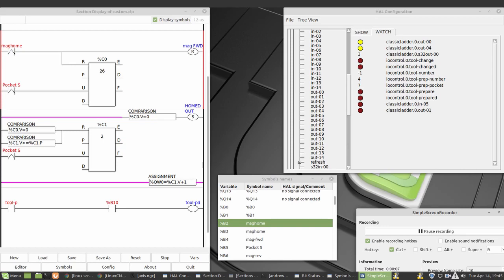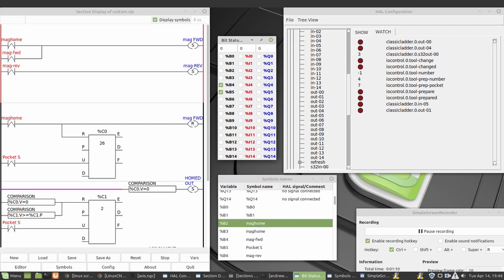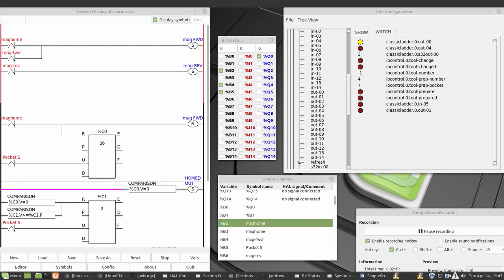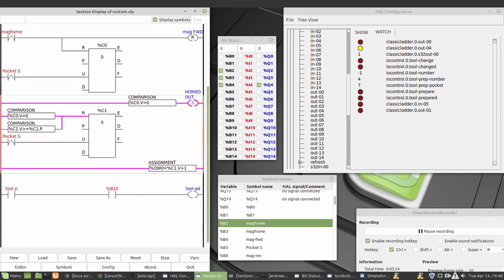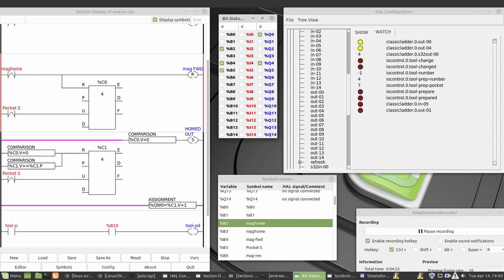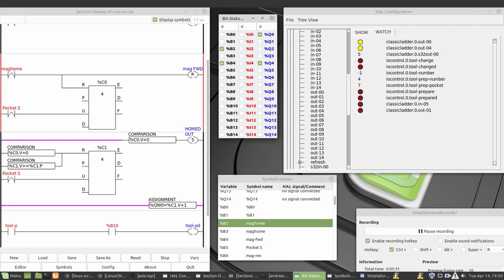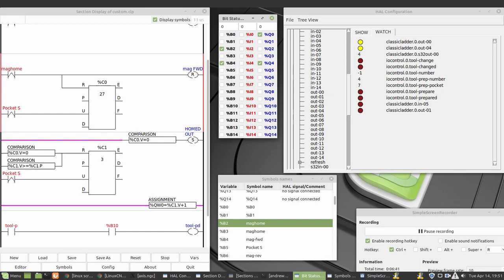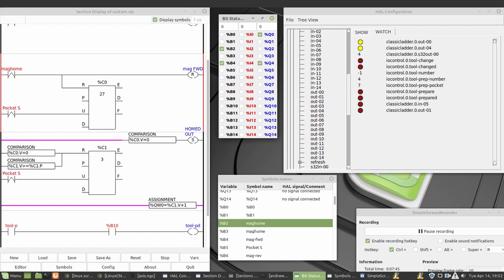classic ladder first steps linuxcnc toolchanger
Hi guys here is a brief video detailing where I am up to learning classic ladder.  still a fair way to go buy I think I might be able to rotate and move my magazine now.

Just a update.

For those that are interested here is my build thread on the linuxcnc forum.

Regards

Andrew